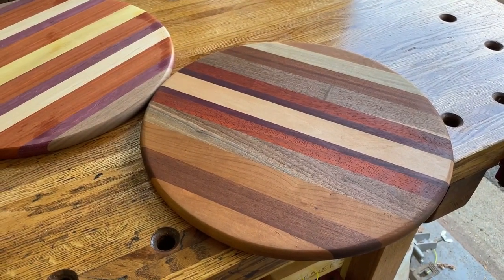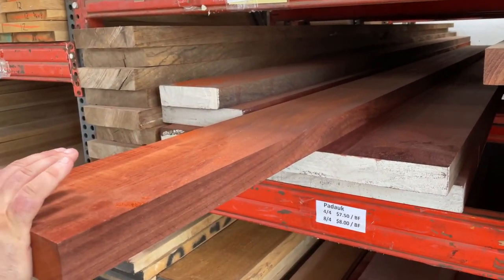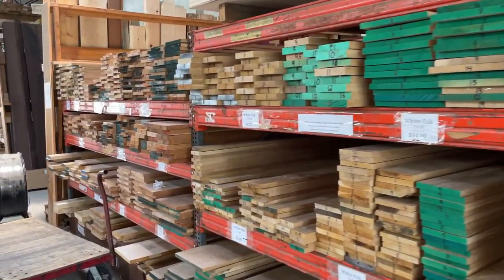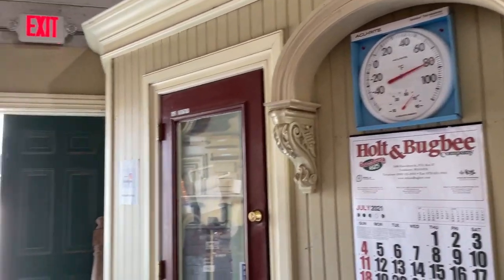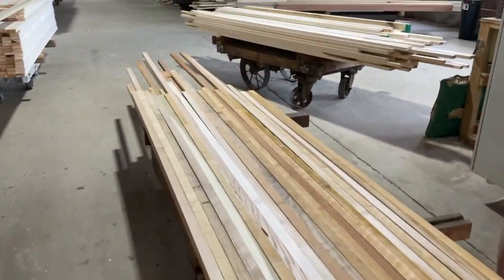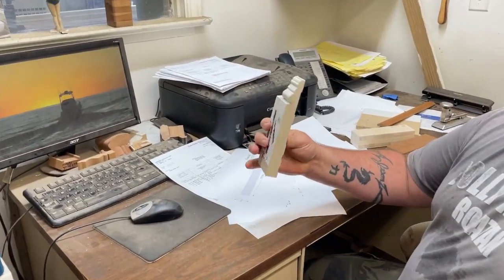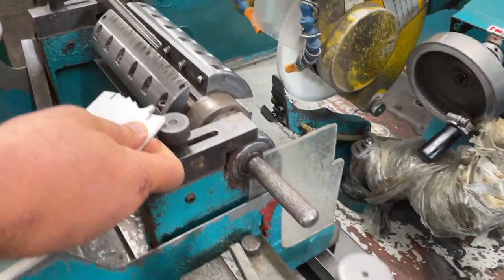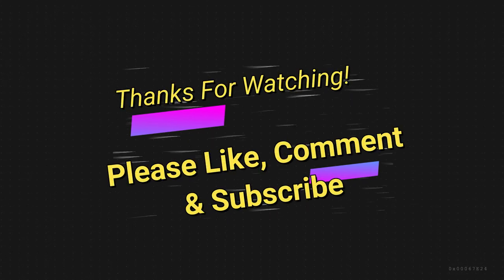Monteath Moulding And Lumber - Bob's Woodshop - Road Trip Video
Check out this video, then the web site then the store!